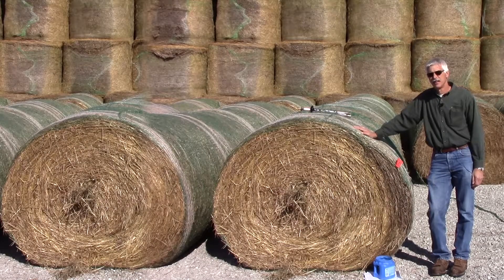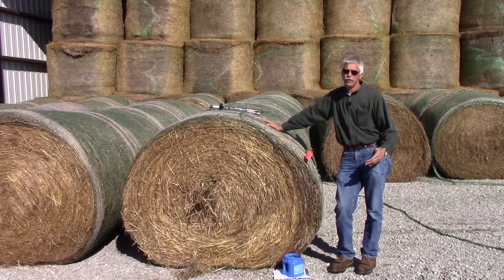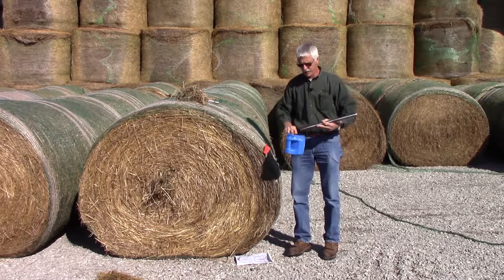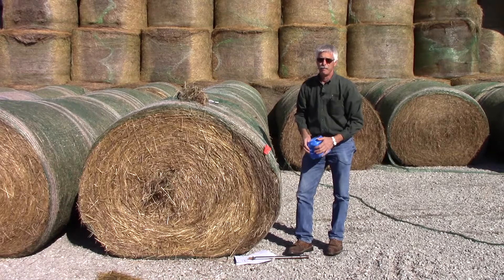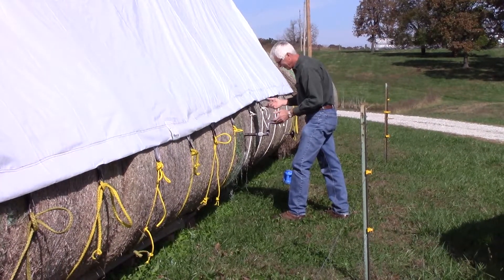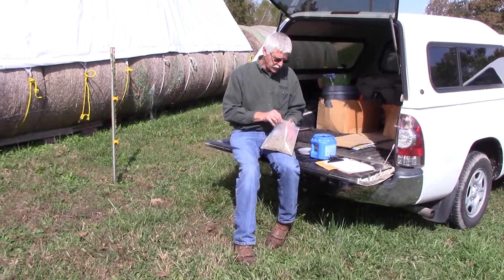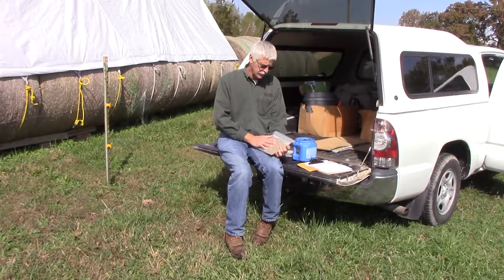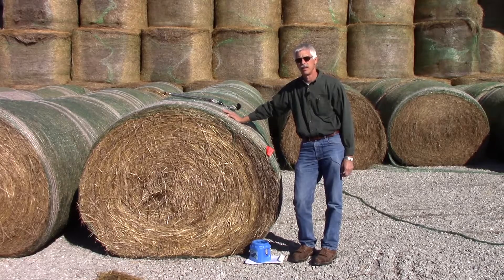University of Missouri Extension Hay School: Hay Testing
University of Missouri Extension Associate Professor and Livestock Specialist, Gene Schmitz, demonstrates techniques for the successful testing of hay..